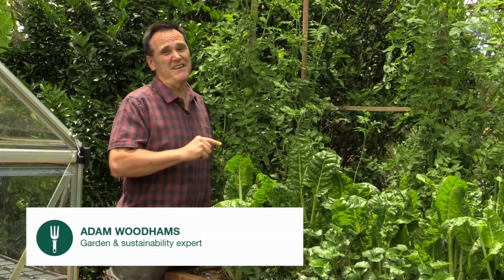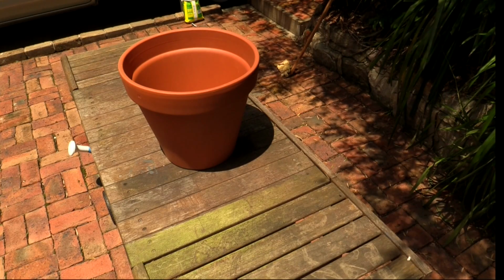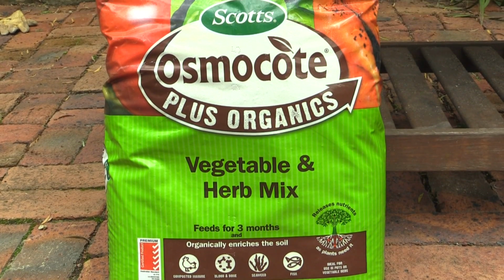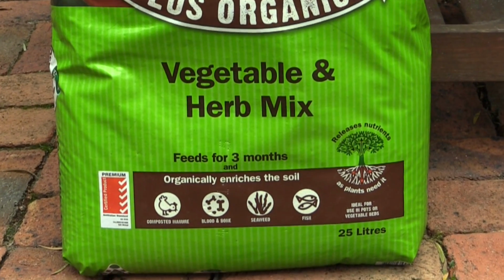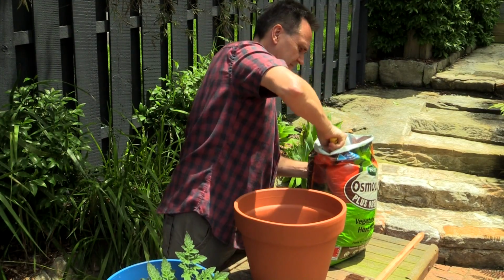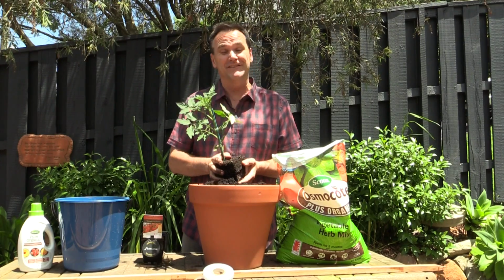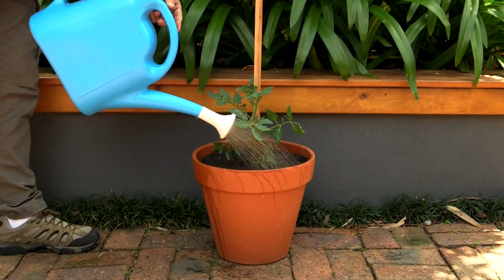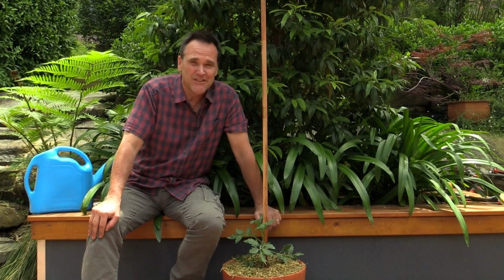How to Grow the Ultimate Potted Tomato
Number one favourite veggie to grow at home is the tomato. It's easy to grow and get great results. Feeding your tomatoes is crucial, Osmocote Plus Organics from Scotts is tailored for fast growing, big feeders like tomatoe plants.